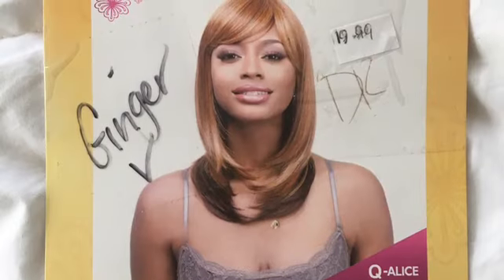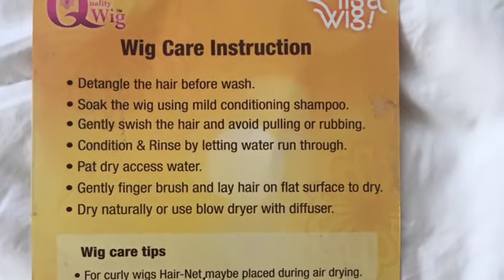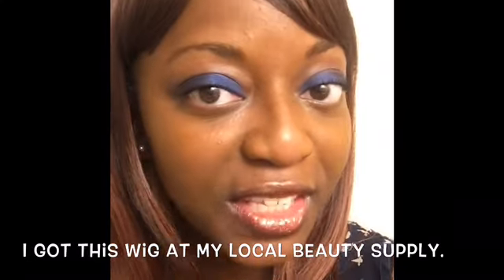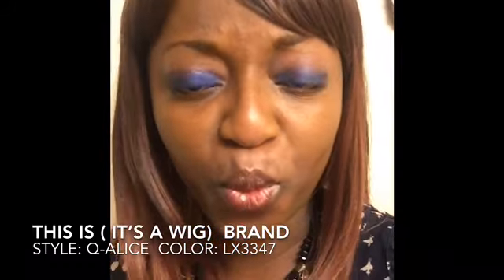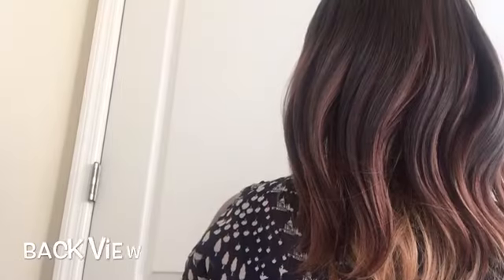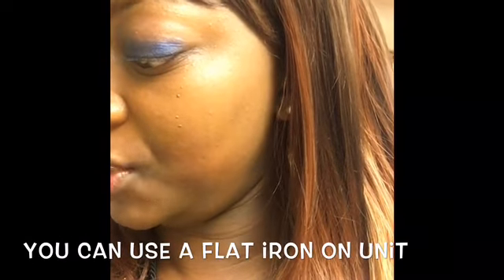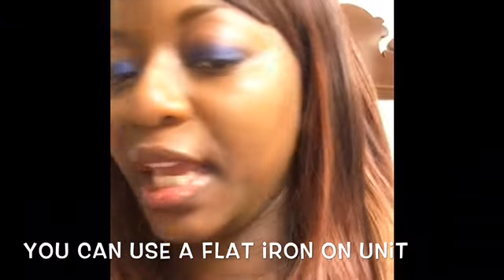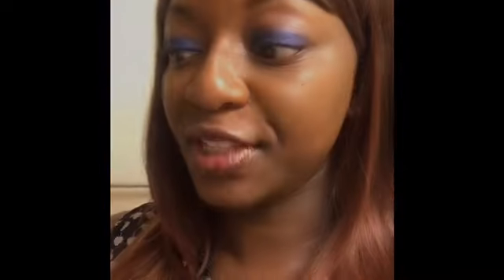IT'S A WIG REVIEW! Q-ALICE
ITS A WIG STYLE:Q-ALICE COLOR:LX3347
BOUGHT AT LOCAL BEAUTYSUPPLY FOR $20